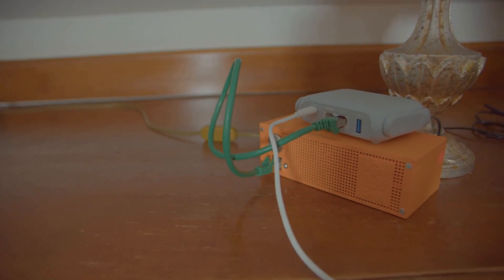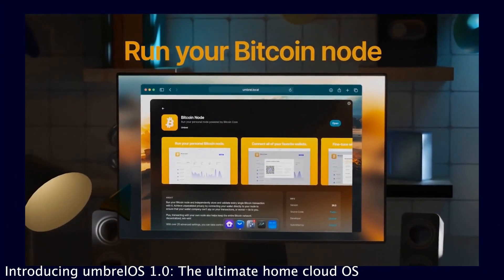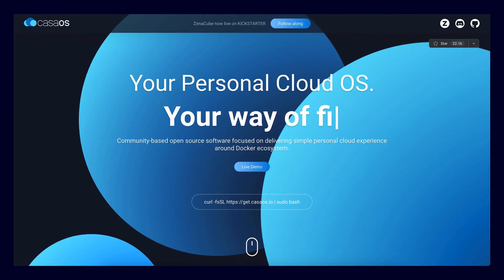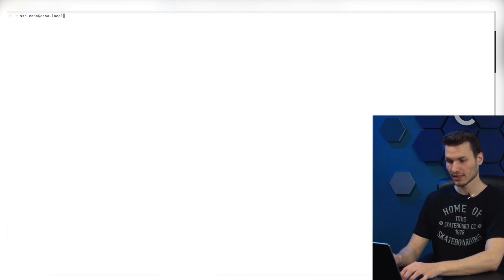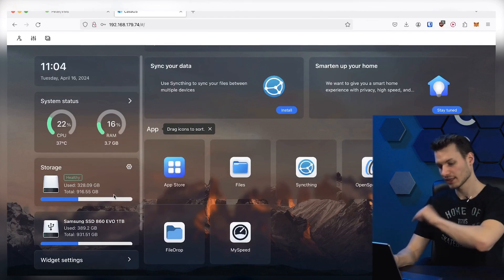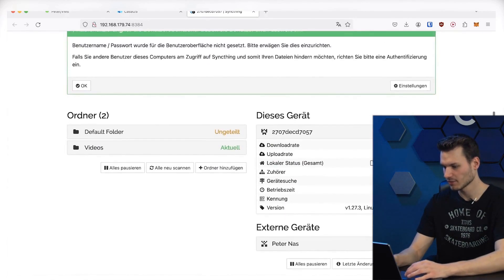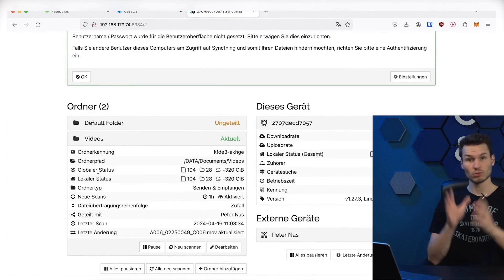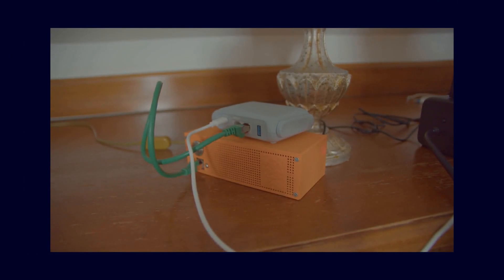Quick NAS Setup with Raspberry Pi: Easy Data Storage!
Discover how to create your own NAS (Network Attached Storage) with a Raspberry Pi. In this video, I guide you through the entire process, from selecting the software to building the case with a 3D printer. Learn how easy it is to set up a cost-effective yet powerful network storage solution!

Ethernet Adapter*
Power Button*

Social Media!

Support